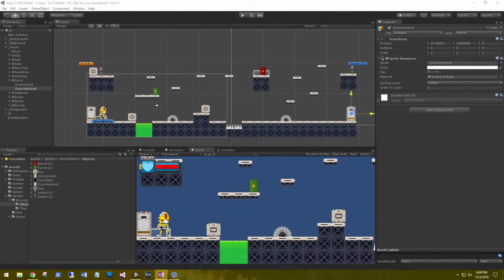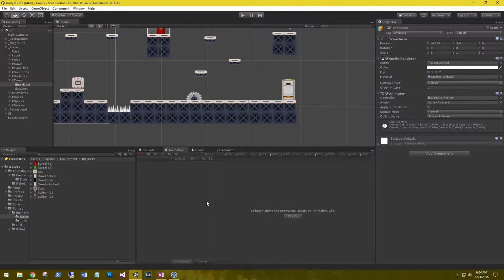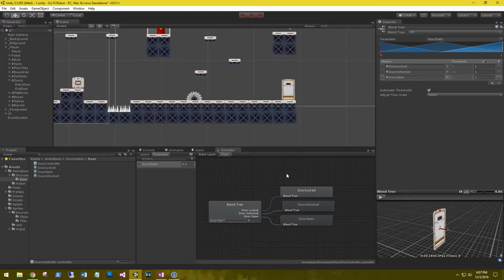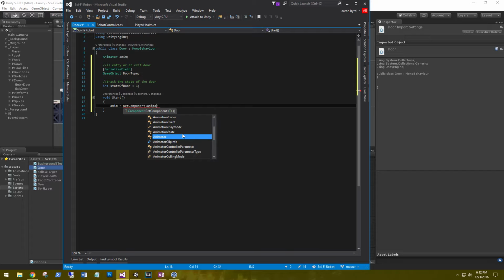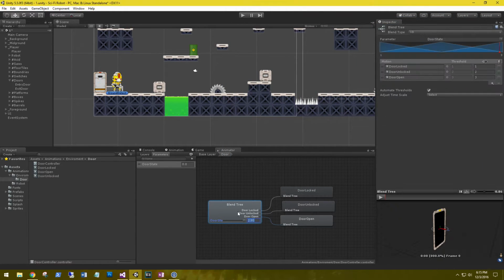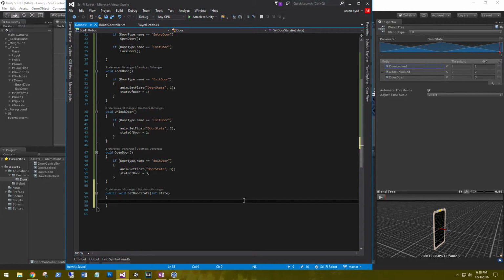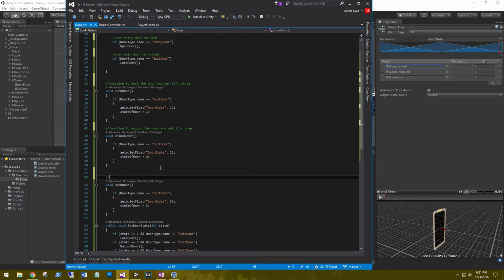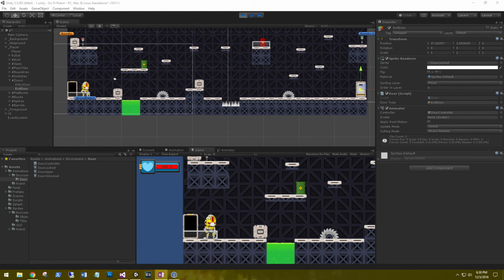Entry and Exit Door State Machine Unity2D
In this video we look at setting up our doors so our player has a way of entering and exiting the scene.

The goal of our sci-fi platform game is to have our player navigate through the level and overcoming obstacles in order to reach the exit. The exit door is locked when the level starts. Our robot has to activate all switches in the level in order to unlock the exit door.

So knowing that, we have three objectives complete.

1. Setup our doors so that they will lock, unlock and open at a given state.
2. Setup our triggers so that we can activate them to unlock the doors.
3. Setup a UI indication to assist in tracking trigger objectives and when the exit door is open.

Today let's get started with our doors and we'll cover the reset of the objectives in following videos.

At the time of this video I am using Unity3D version 5.3.5f1